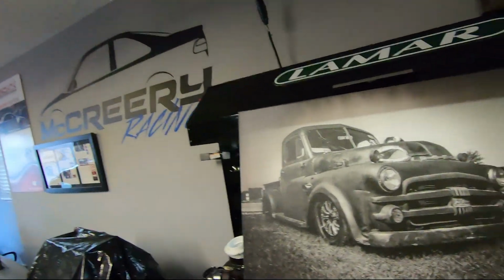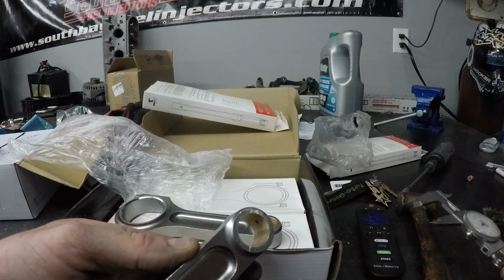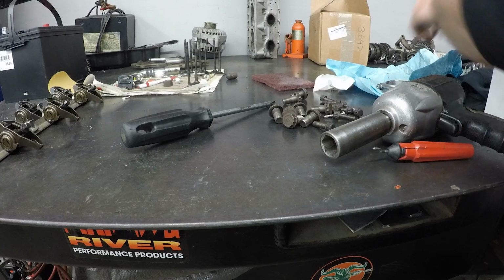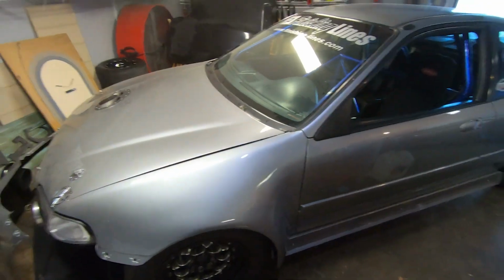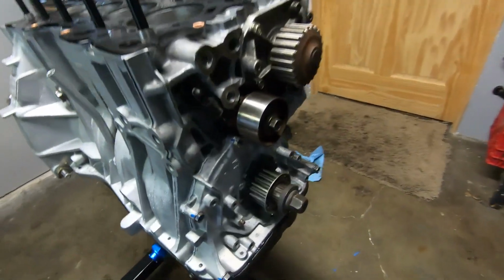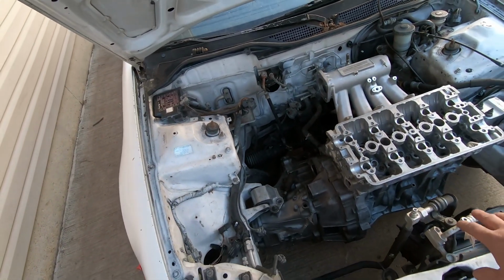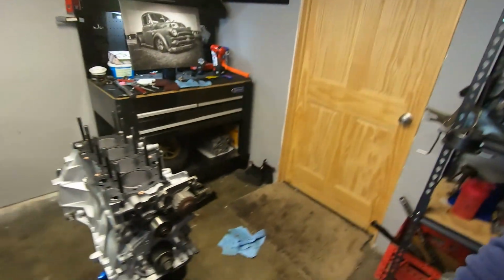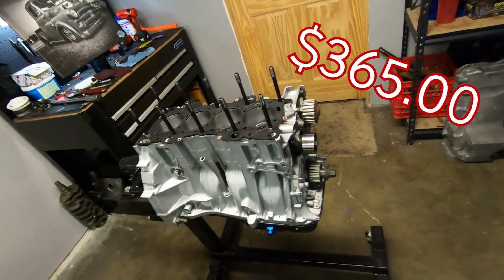$350 BUDGET TURBO CIVIC SHORT BLOCK!! 500hp on cast pistons!!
DONT FORGET...